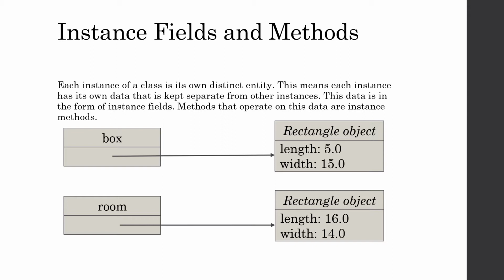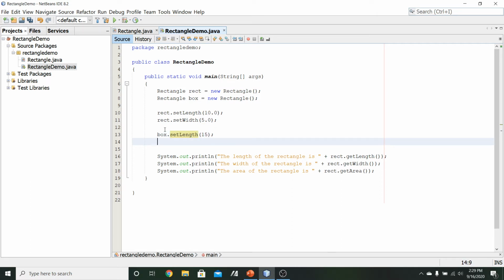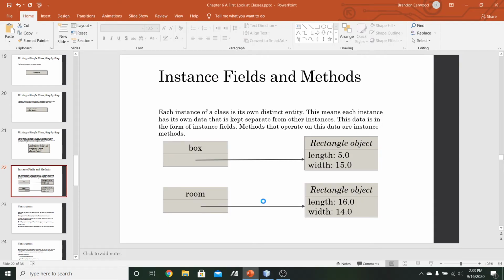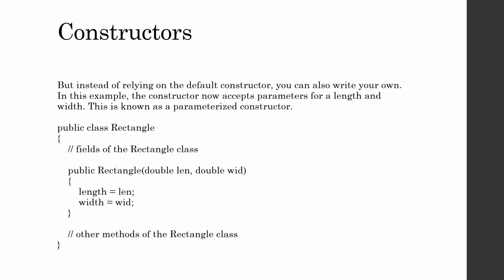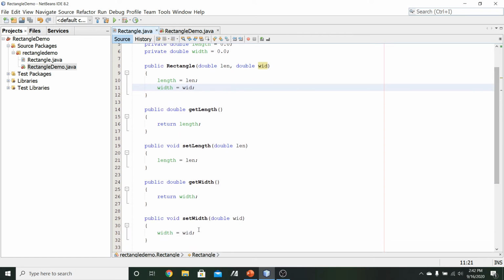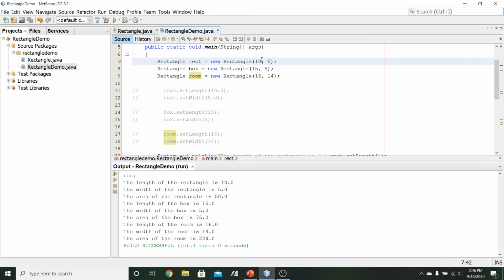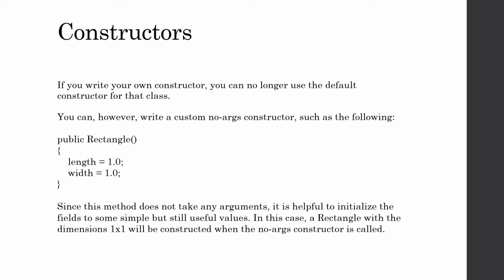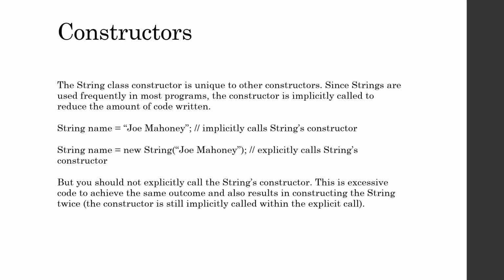Constructors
This is one of several videos related to classes in Java as covered in the Programming Fundamentals I course taught at Texas A&M University-San Antonio. In this video, I begin with explaining instance fields and methods, which leads into a discussion about the constructor method used with classes in Java.